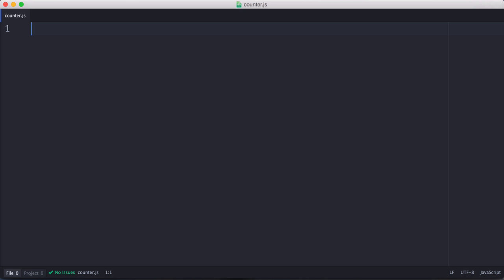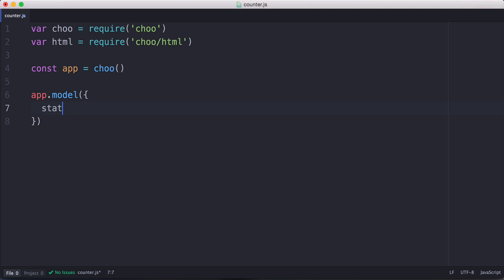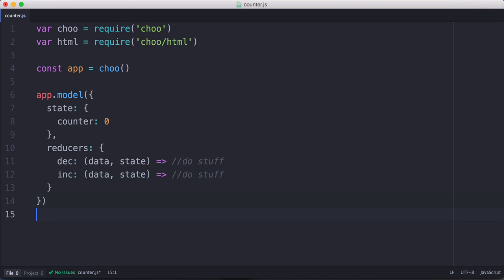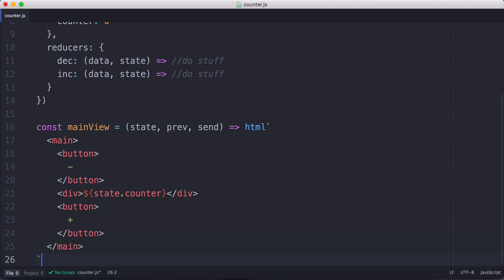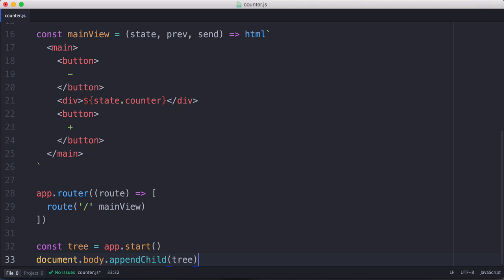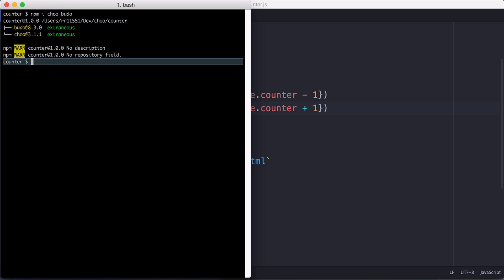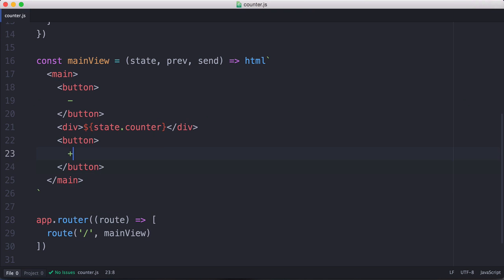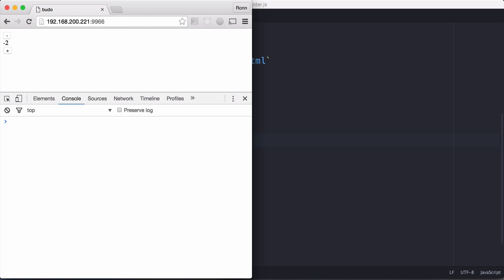First look at Choo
Choo is a lightweight framework that packs a lot of functionality into a small package.